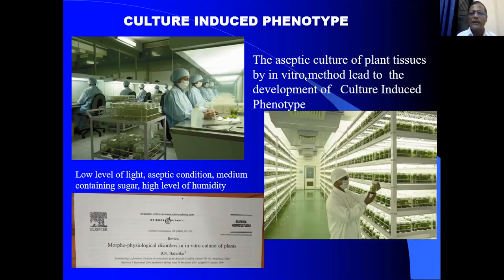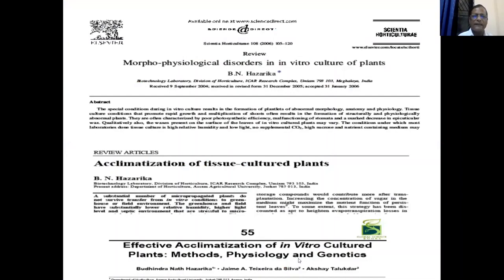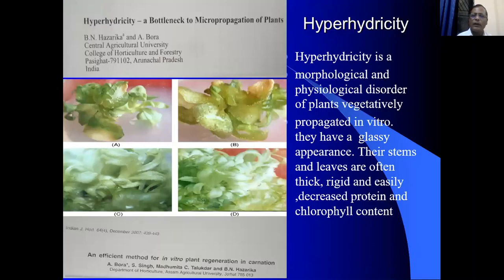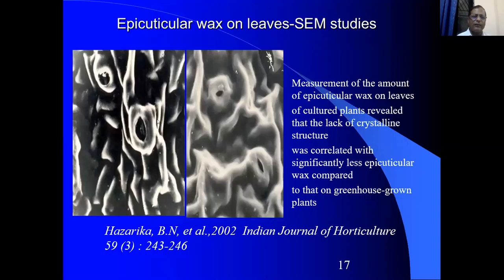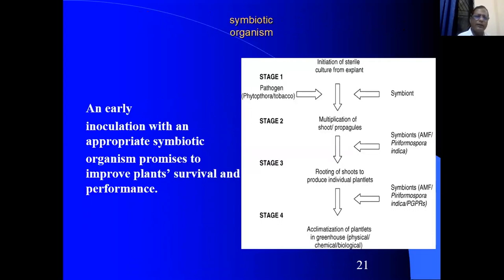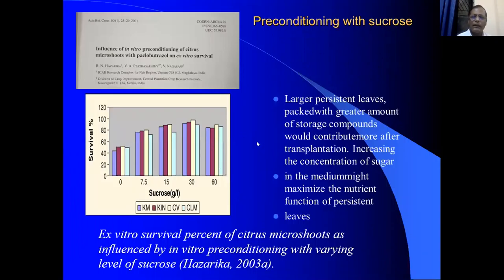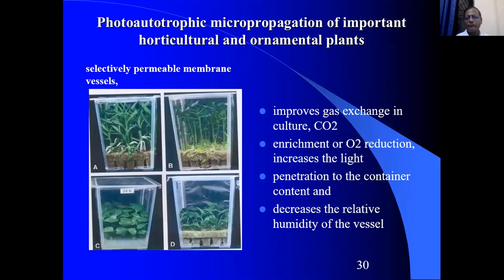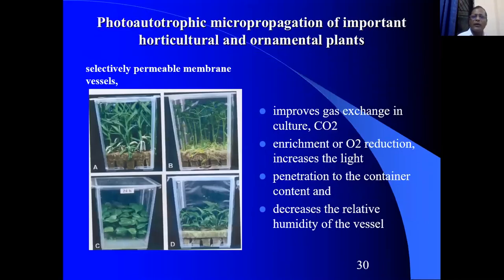B N Hazarika | Central Agricultural University, India | Nutrition Research Virtual 2020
Lecture by B N Hazarika, Central Agricultural University, India
on Culture induced phenotype and methods to harden micropropagated plants.